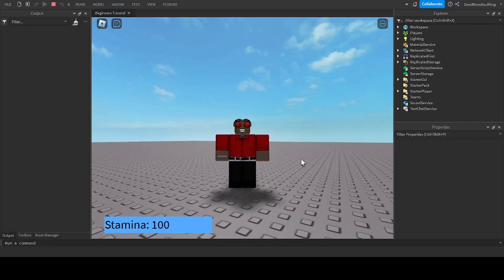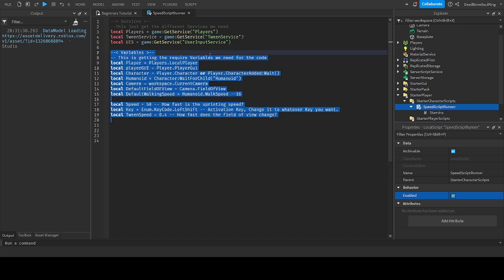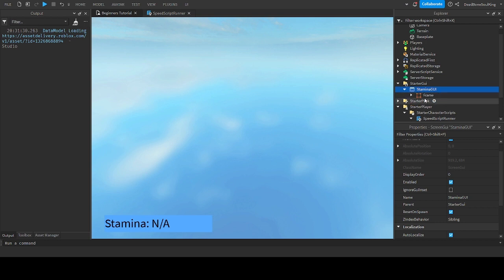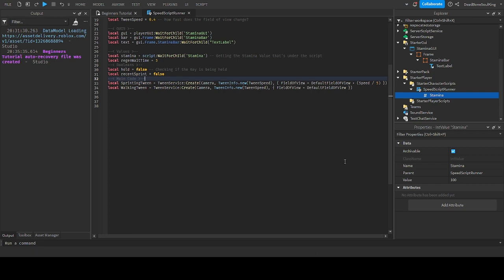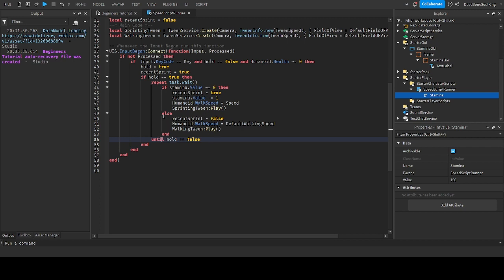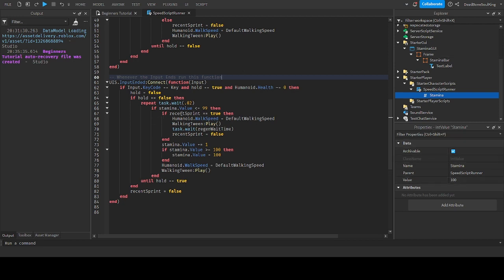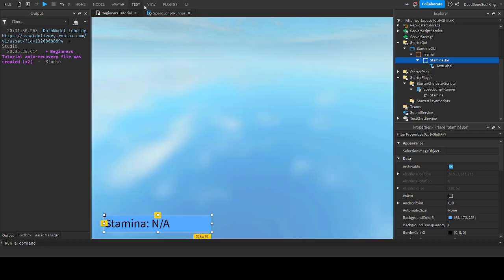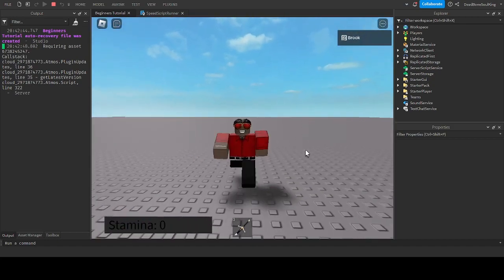[2023] Quickest way to make a Stamina Bar Fast and Easy.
Description: In this Video I'll be showing you how to make your very own Stamina System, easy and short video to follow.

If you enjoyed this video and wish to see more like it, give it a like/thumbs up.